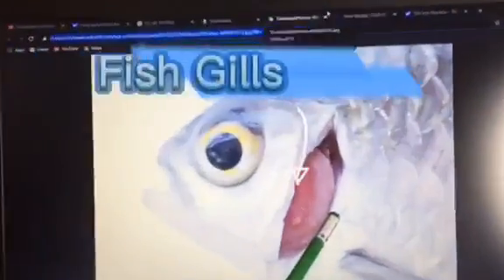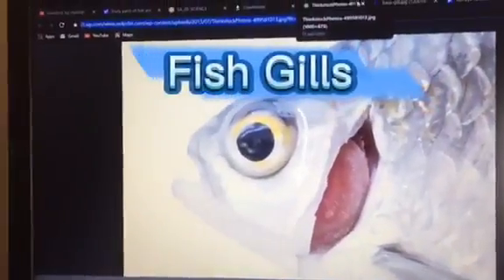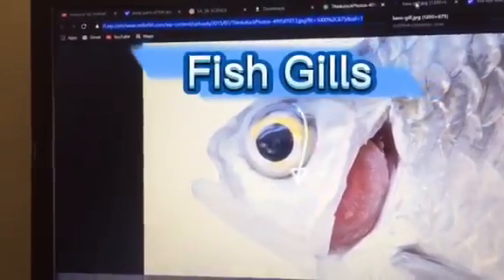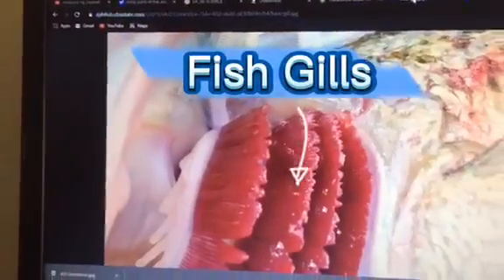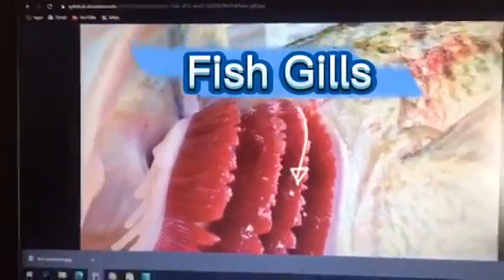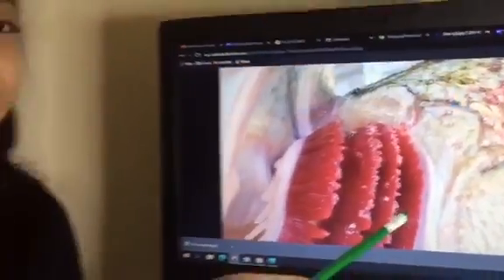Identify the body parts of the fish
Fish live in the water and are vertebrate animals, which means that they have a spine. There are over 30,000 different kinds of fish, all of which have their own colors and sizes. There are a few things that all fish have in common, though. Fish have gills that help them to breathe in the water, and they are covered in scales.